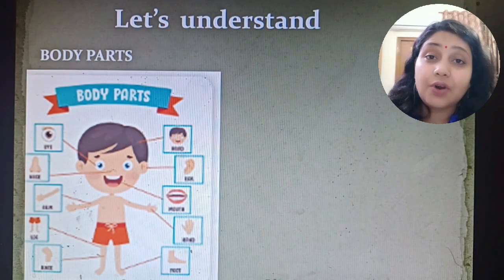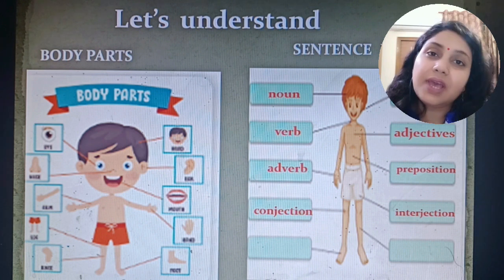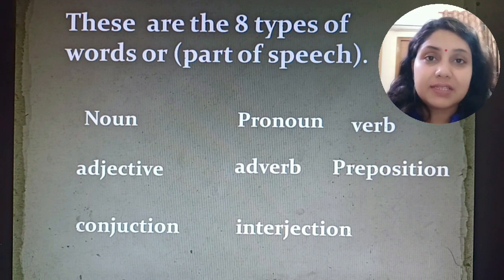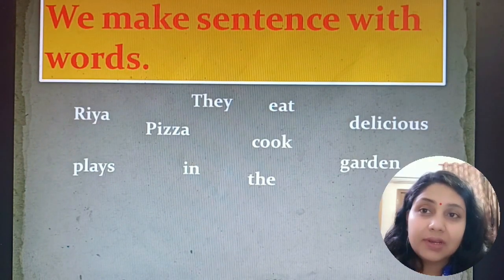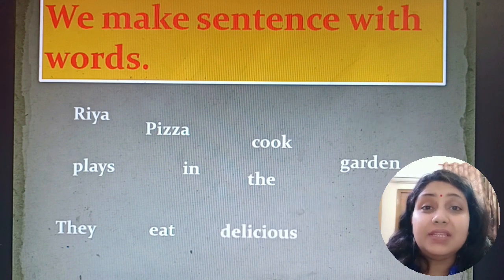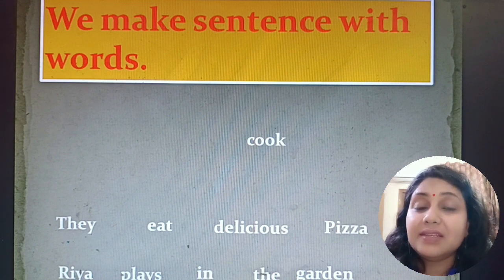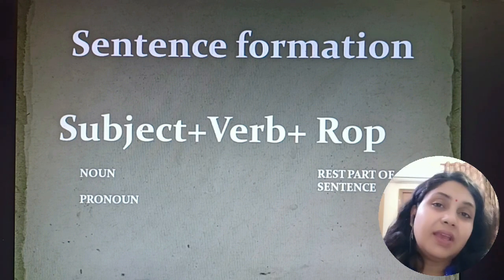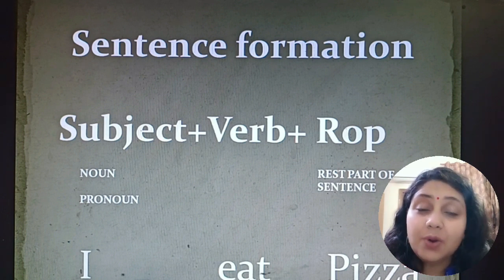how to make sentences in English for beginners.